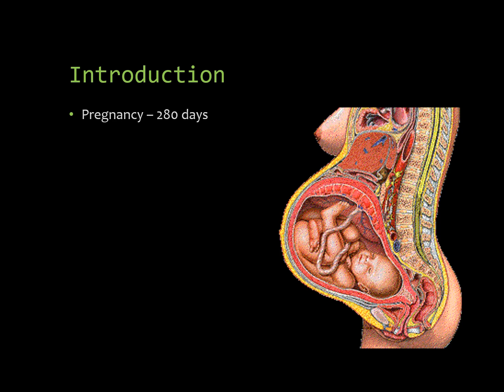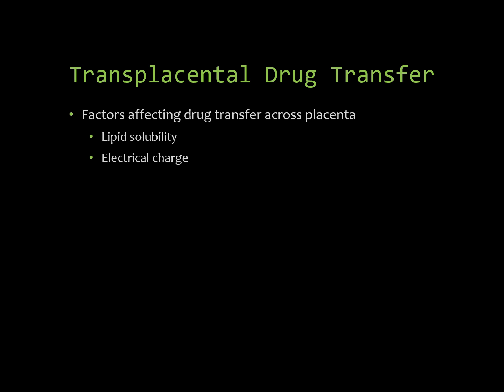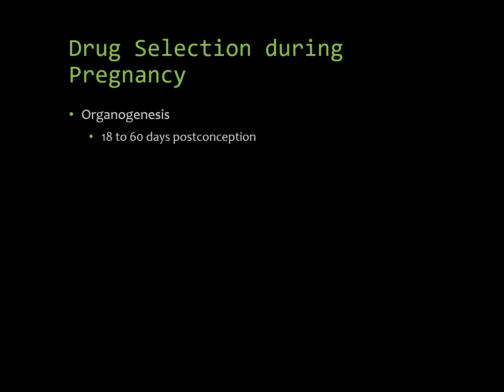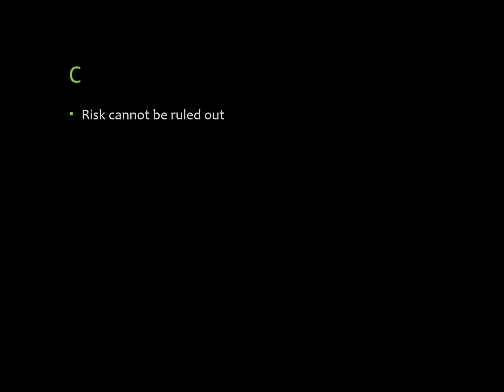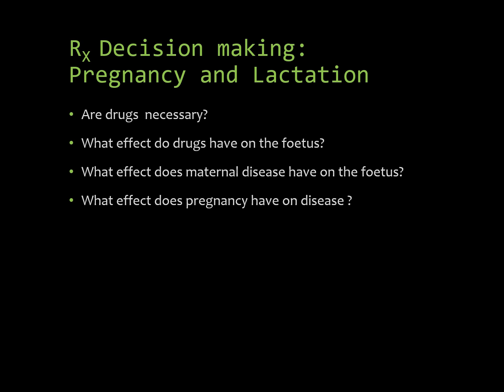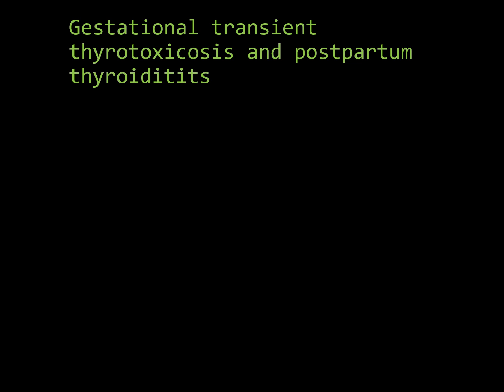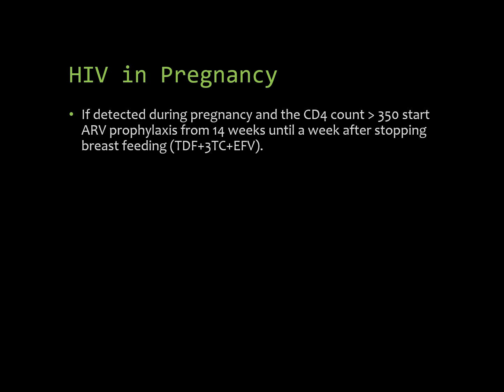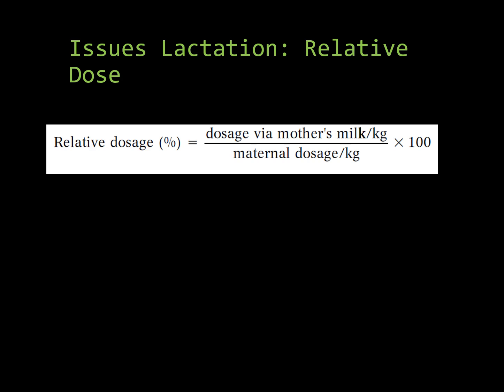Drugs in Pregnancy and Lactation